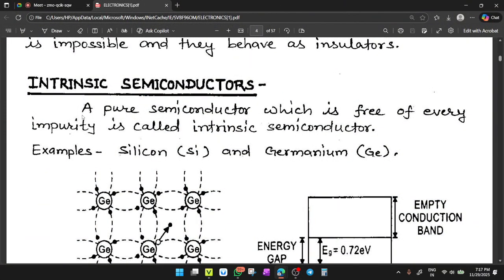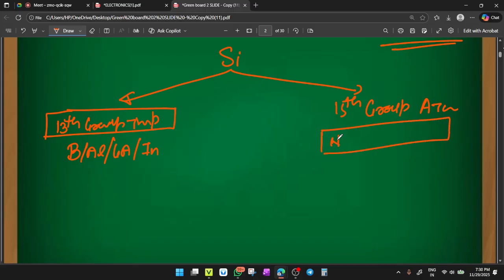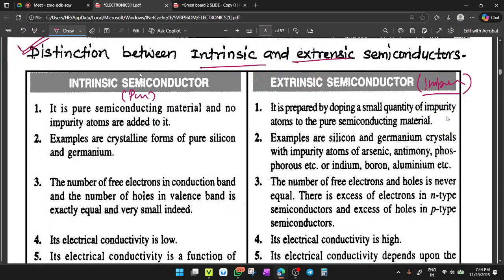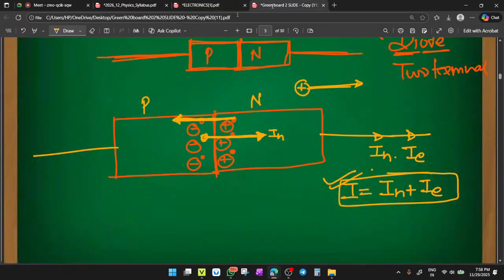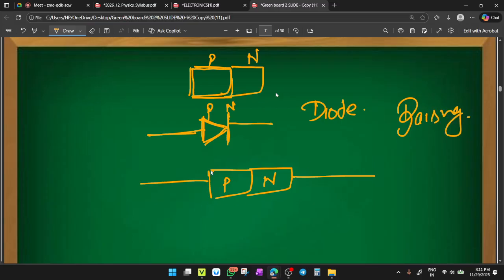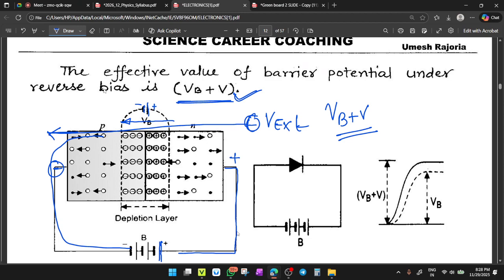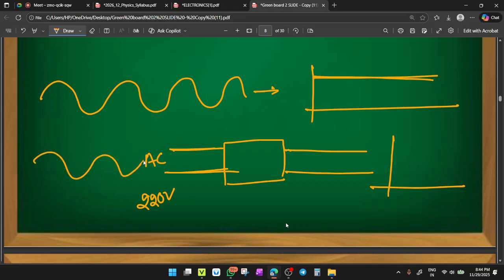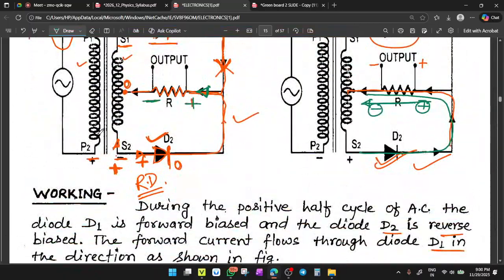LEC 2 SEMICONDUCTOR ELECTRONICS NITIN BATCH